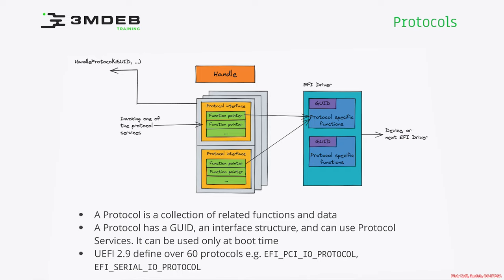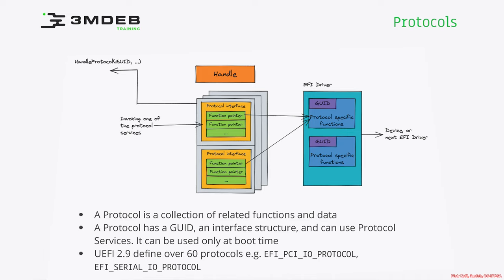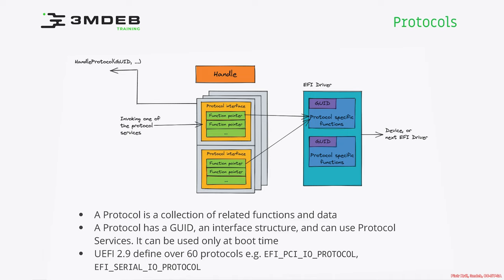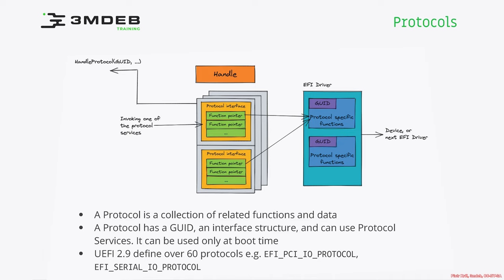Arch4021: Introductory UEFI 03 18 Protocols